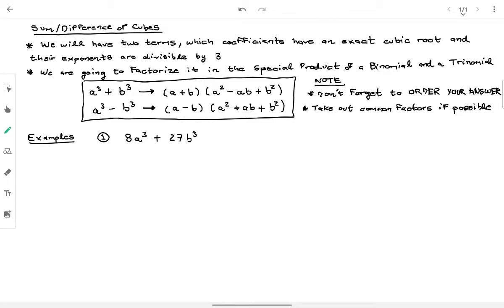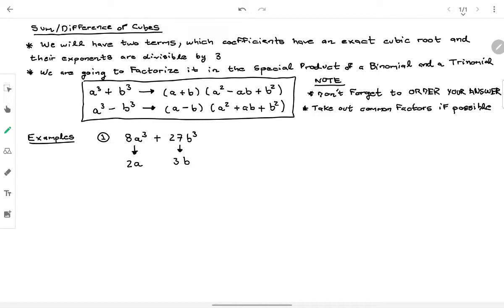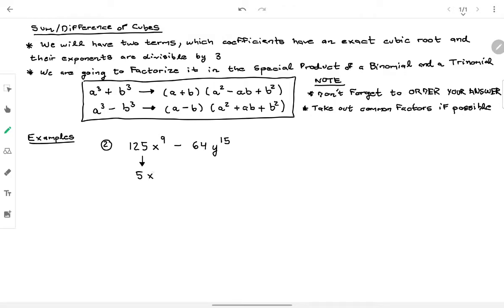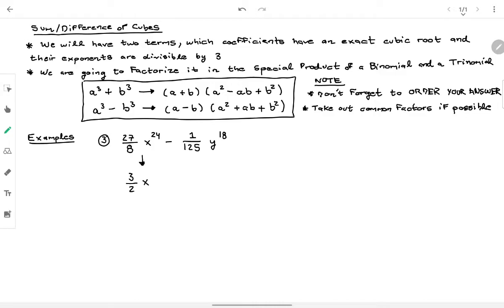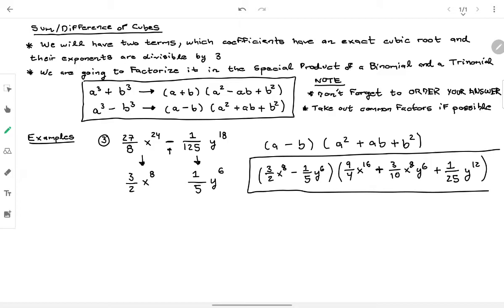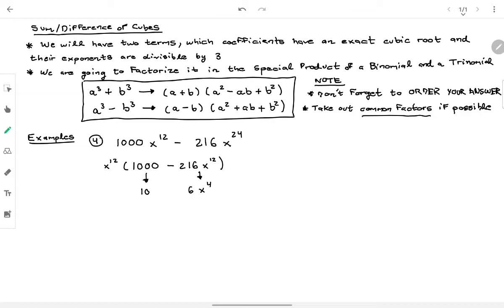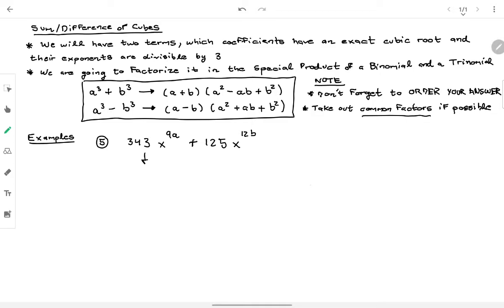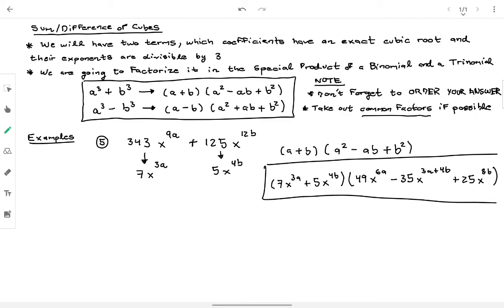Math 1: Factoring Sum/Difference of Cubes